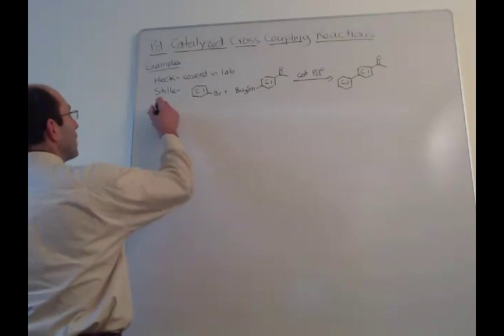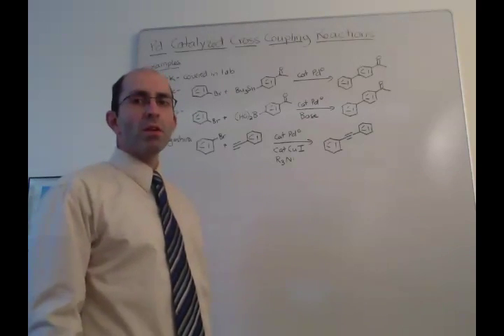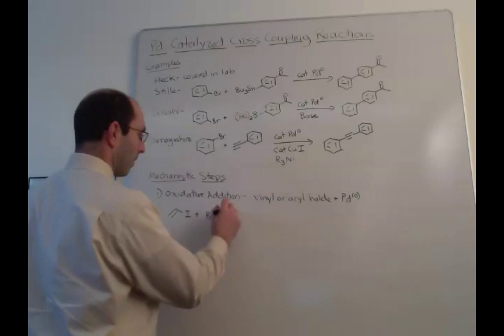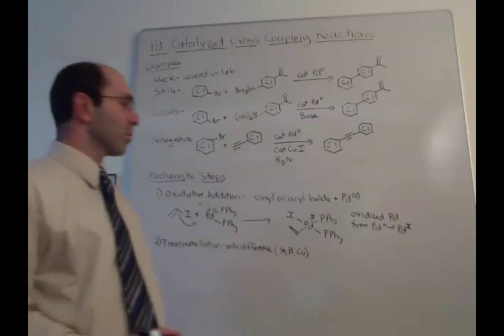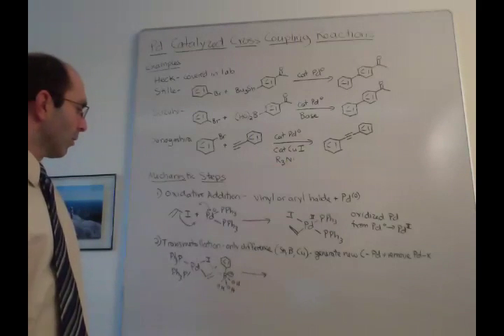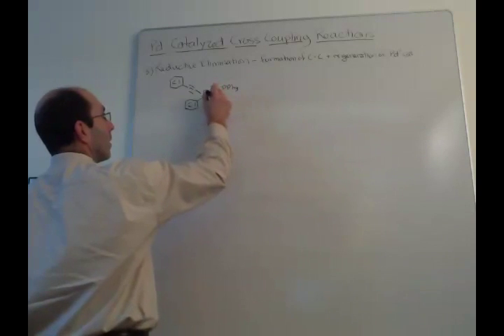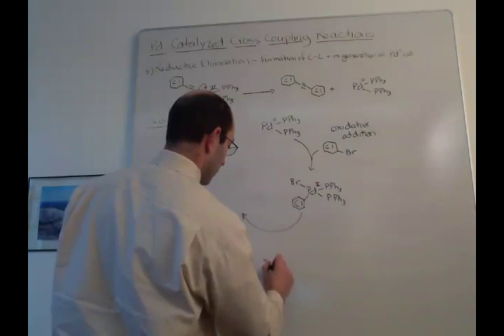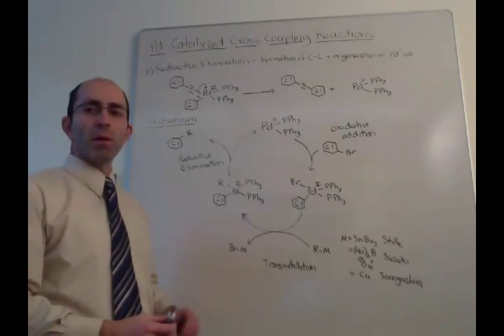An Introduction to Palladium Catalyzed Reactions